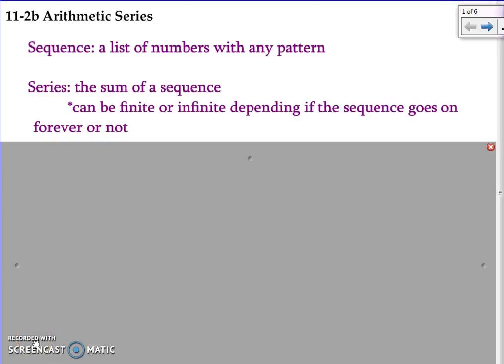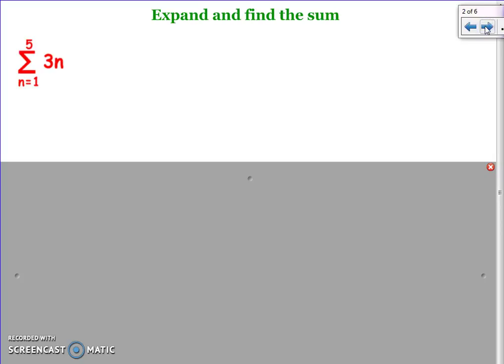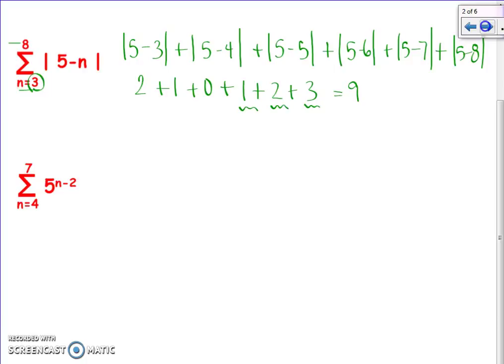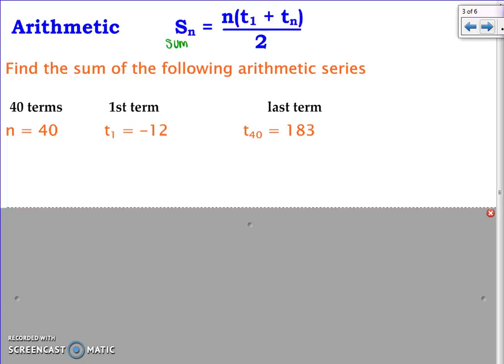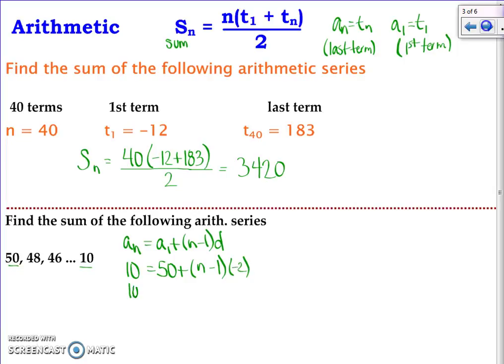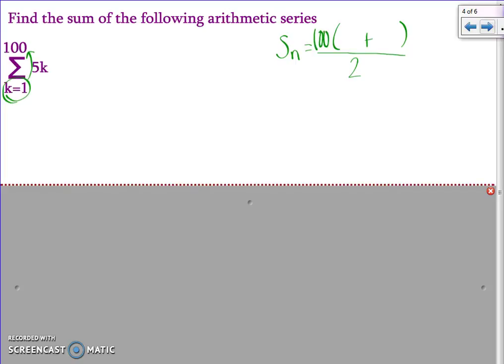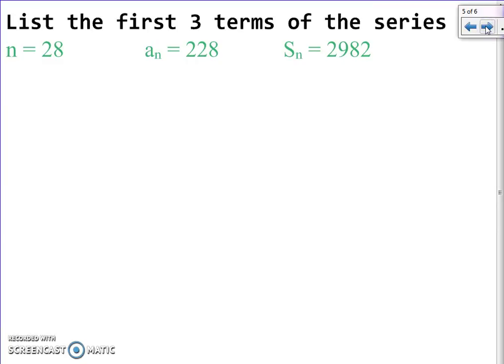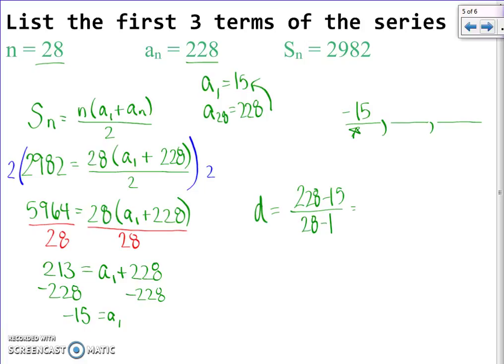Algebra II - 11-2b: Arithmetic Series